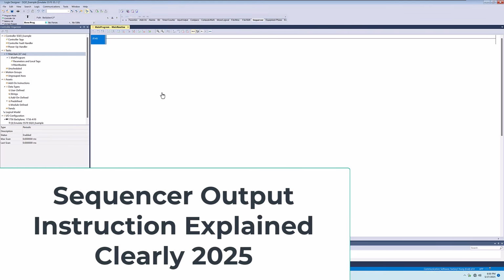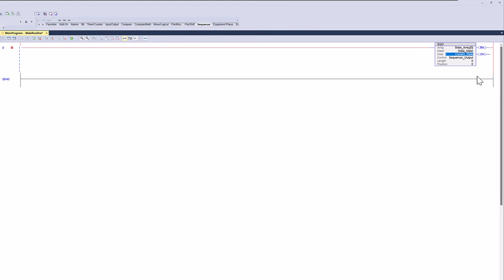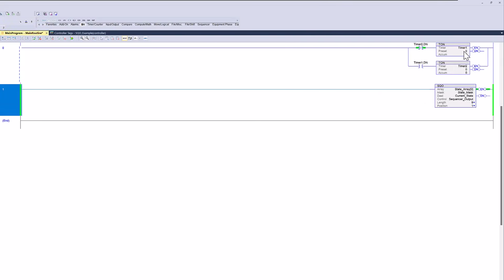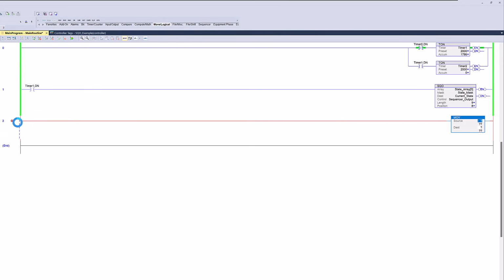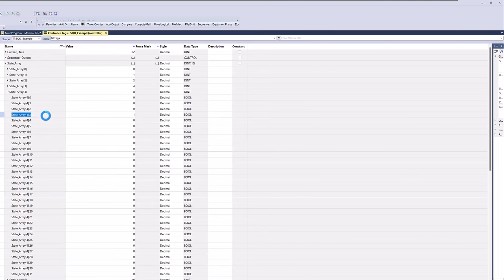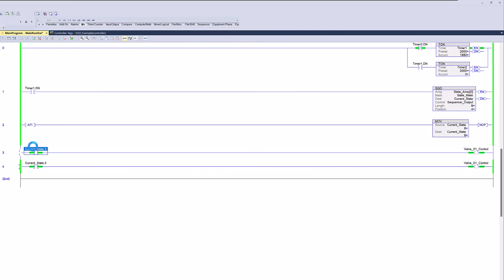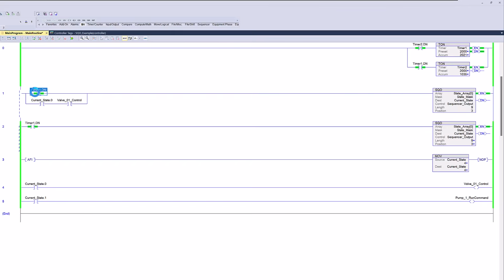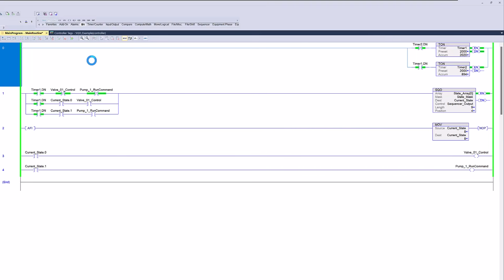Sequencer Output Instruction Explained Clearly 2025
Sequencer Output Instruction Explained Clearly 2025 - The Foundation you need to know